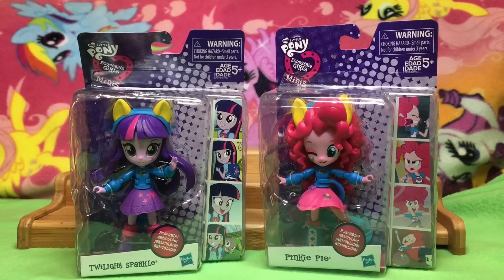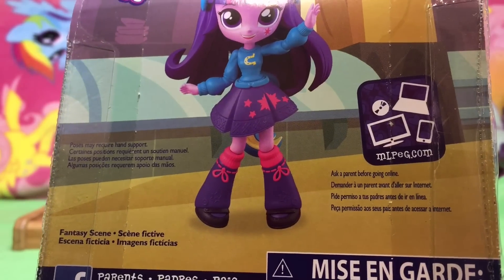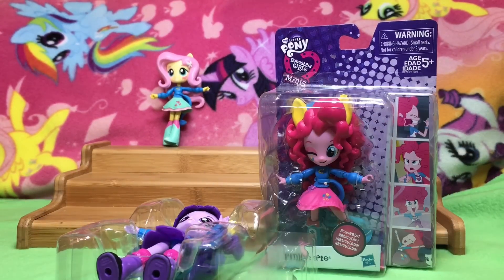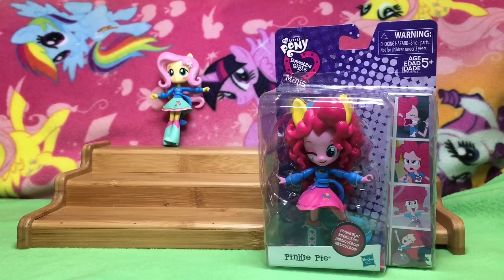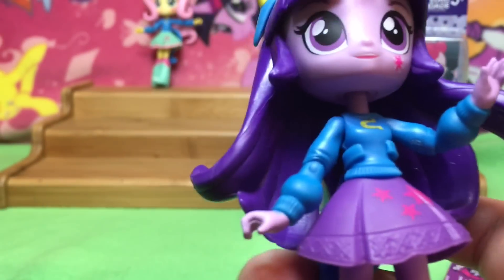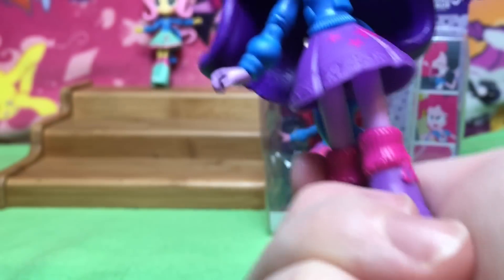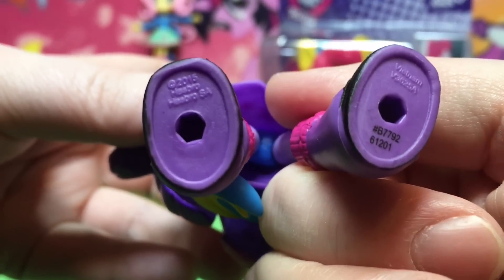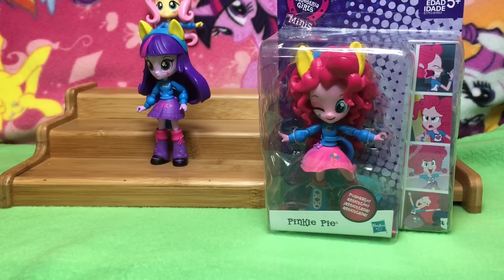My Little Pony Equestria Girls Minis Twilight Sparkle School Spirit MLP Zapcode QuakeToys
Toys R Us Exclusive Sparkle Shine Fall Formal School Dance Set with Twilight Sparkle, Flash Sentry, Rarity, Applejack, Rainbow Dash, and Pinkie Pie Variations

Hi guys! OMLP Day! Our new My Little Pony Equestria Girls Minis are here! And of course we need to compare them! We love these. What do you think? Next we're playing the apps!

Coming soon we have more New My Little Pony Equestria Girls Friendship Games Dolls with Zapcodes and new My Little Pony toys on the way! We also are opening and playing with more Monster High Ghouls and Mansters, Barbie and her girls, new My Little Pony ponies, Tsum Tsums, Shimmer and Shine, Little Charmers, LPS, MLP playsets,  Equestria Girls Rainbow Rocks, more Ever After High, Disney Junior Doc McStuffins, Sofia the First, Sheriff Callie, Disney Princess Palace Pets, Disney Frozen and Princess Zaini Mystery Surprise Toy Kinder Chocolate Eggs, Disney Princesses and Playsets, Paw Patrol, Jake and the Neverland Pirates and more! We cannot wait!